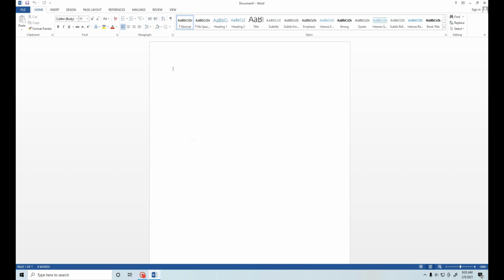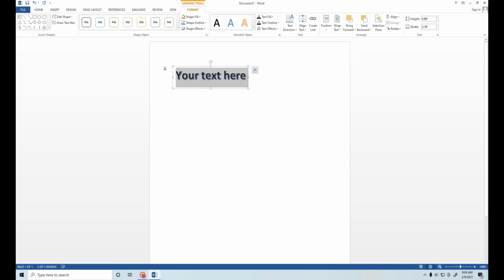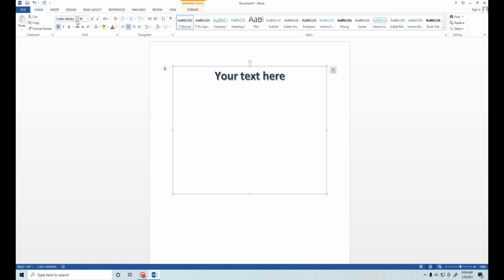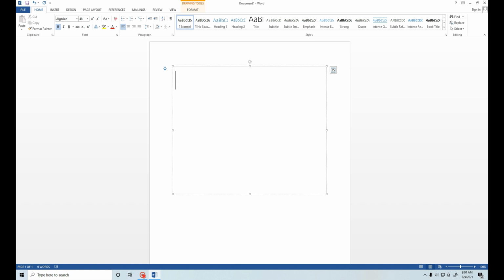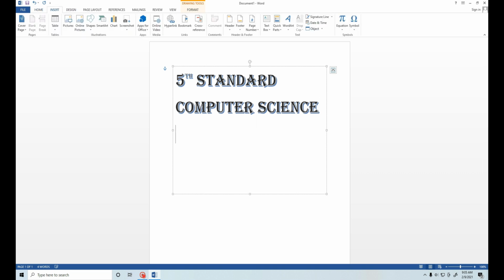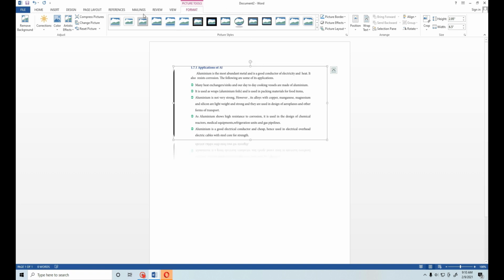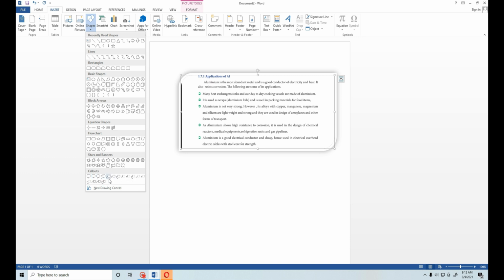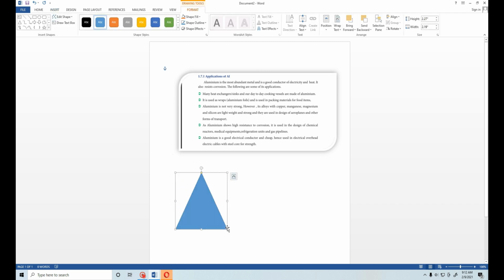V - STD COMPUTER SCIENCE- WORKING WITH OBJECTS IN MS WORD